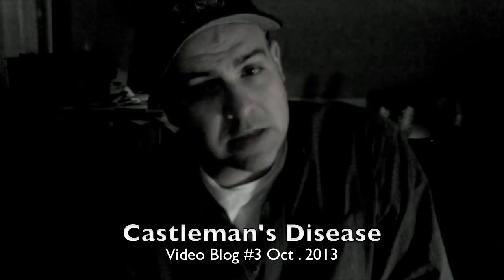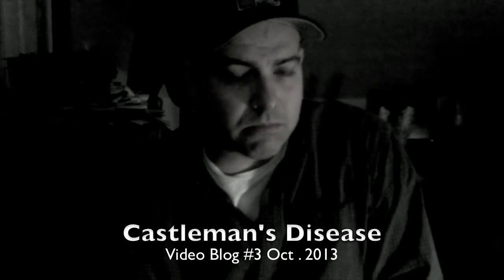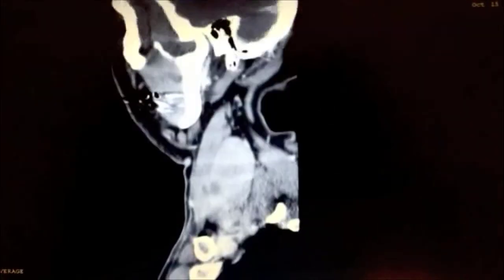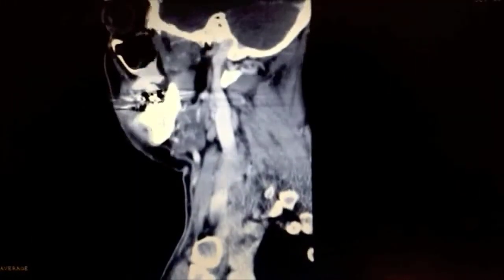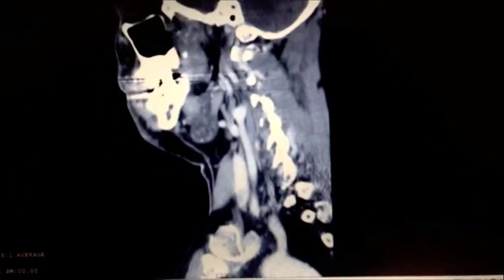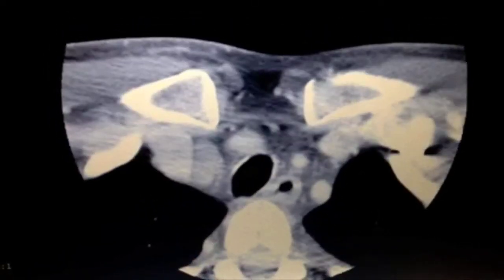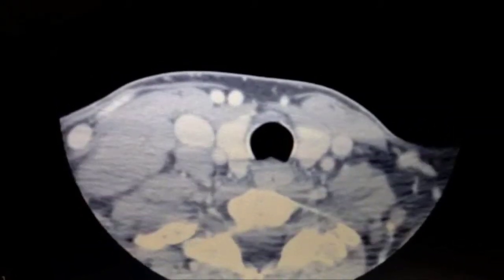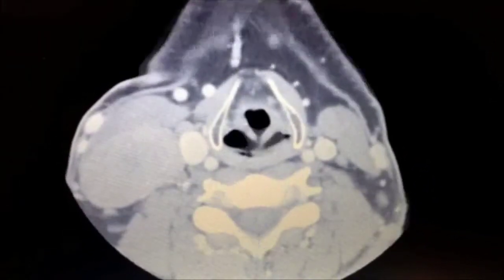Lymphoma or Castleman's Disease Blog #3 with CT scan...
Castleman's disease (giant or angiofollicular lymph node hyperplasia, lymphoid hamartoma, angiofollicular lymph node hyperplasia) is an uncommon lymphoproliferative disorder that may be localized to a single lymph node (unicentric) or occur systemically (multicentric). It must be distinguished from reactive lymph node hyperplasia and malignancies.[1] It is a very rare disorder characterized by non-cancerous growths (tumors) that may develop in the lymph node tissue at a single site or throughout the body. [2] It involves hyperproliferation of certain B cells that often produce cytokines. While not officially considered a cancer, the overgrowth of lymphocytes with this disease is similar to lymphoma.